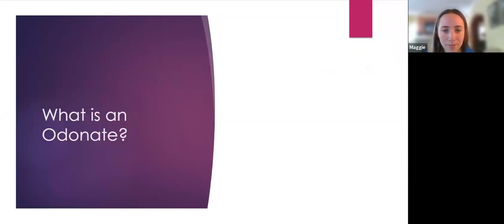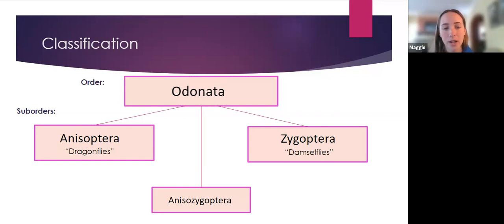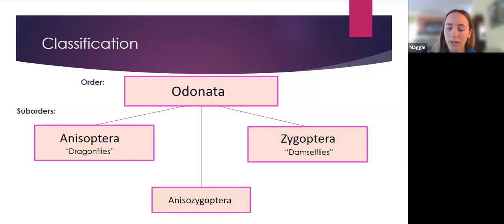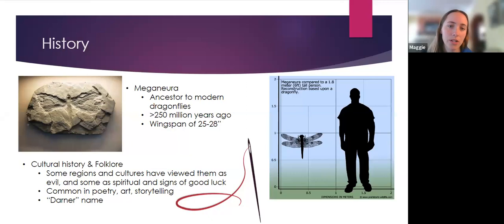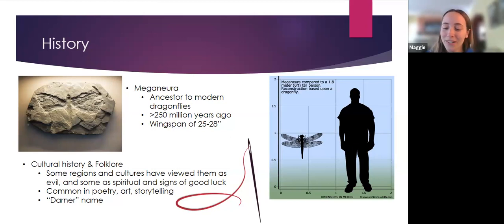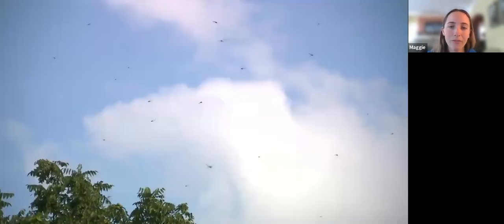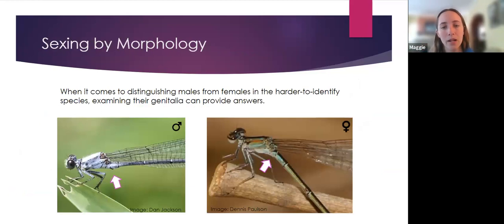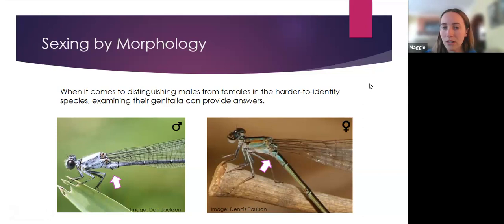Pete's Dragonfly - Backyard Naturalist Lecture Series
Dragonflies and damselflies (Odonates) are not only skilled fliers but are important to ecosystems in a variety of ways. Join us for an introductory talk all about the order Odonata and how you can spot them in Wisconsin!